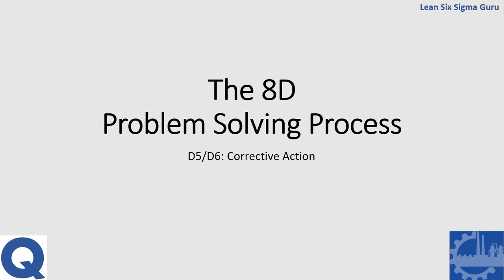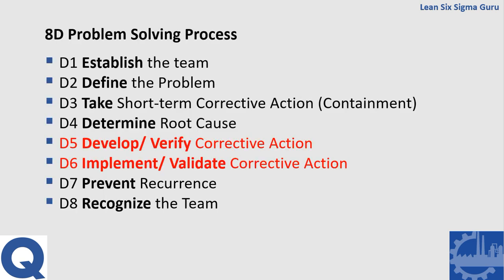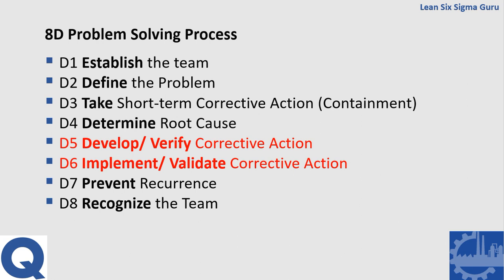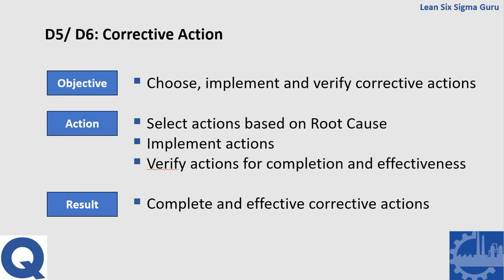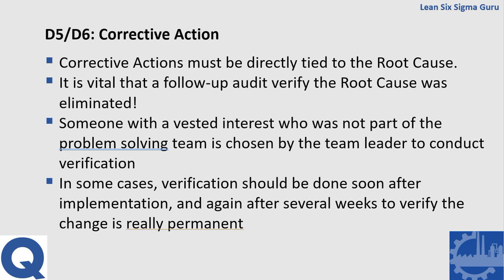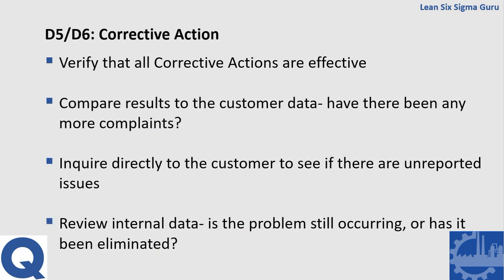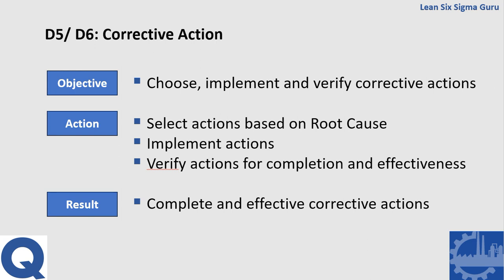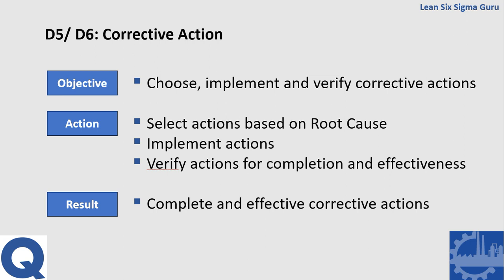Corrective Actions in Problem Solving Methodologies- Short Version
A quick overview of the Corrective Action Steps in the 8D Problem Solving Method.